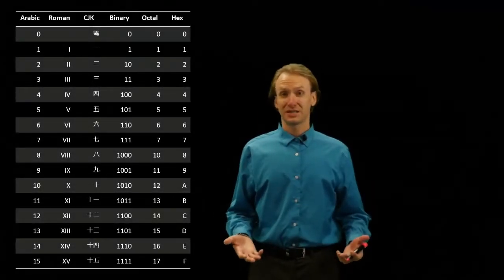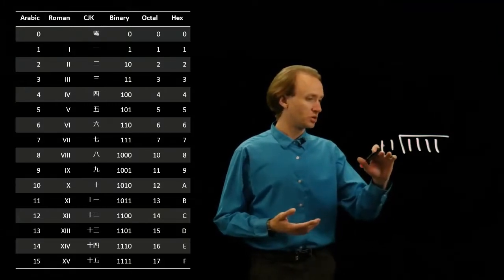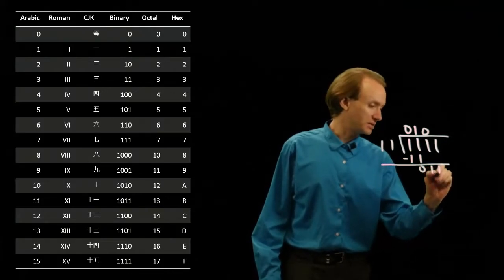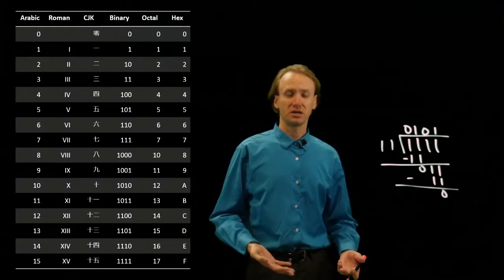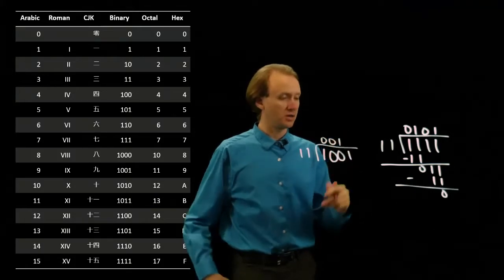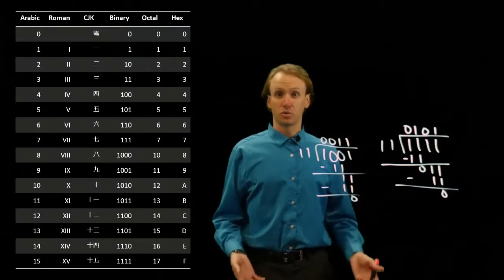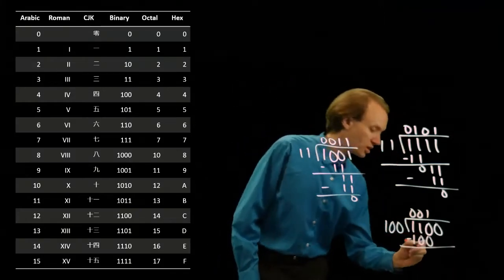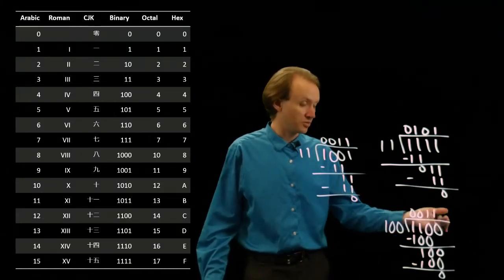24-a. Binary Division Example 1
Examples of division in binary.